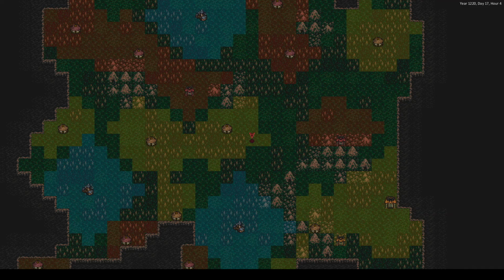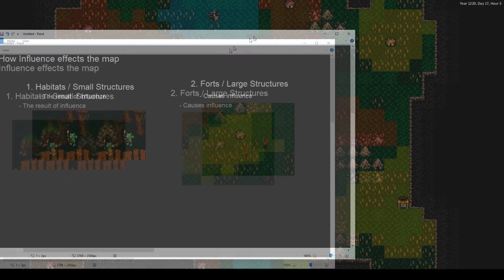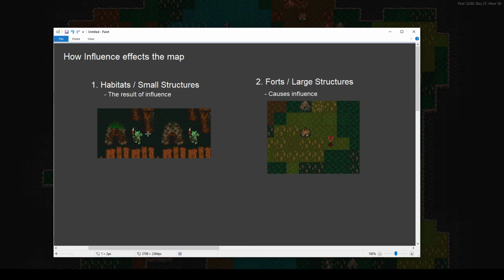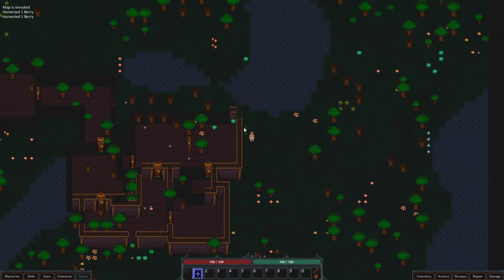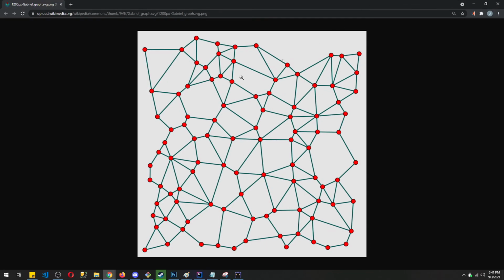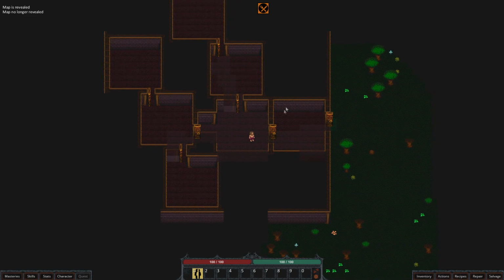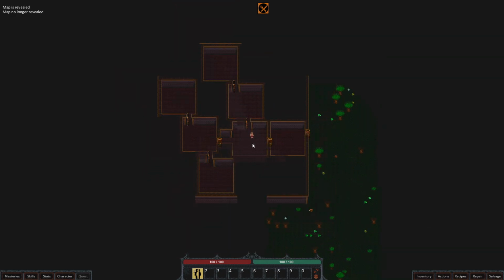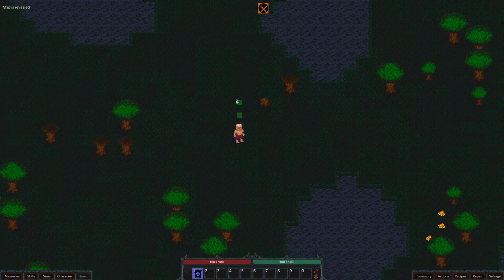Dev Blog #8 - Faction Buildings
Answering the question WHAT DO FACTIONS ACTUALLY DO? and following along development of forts.